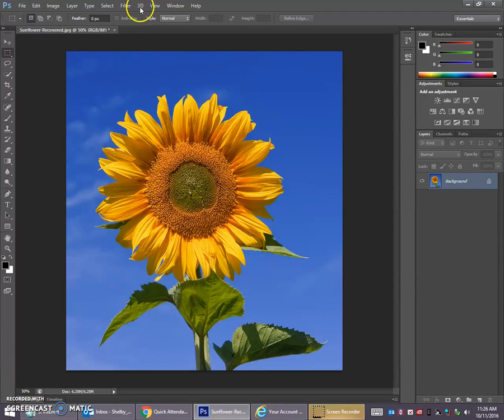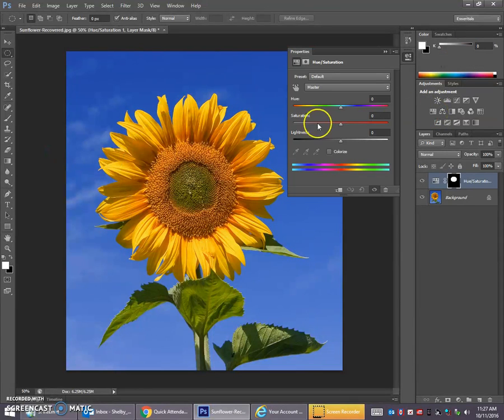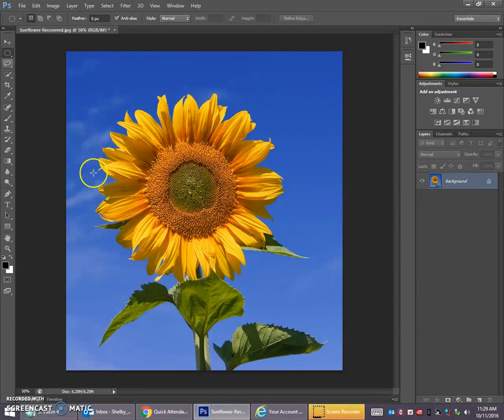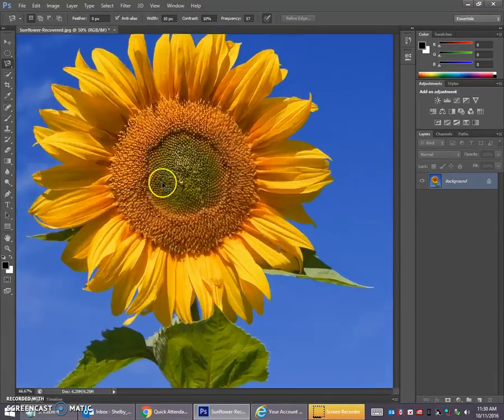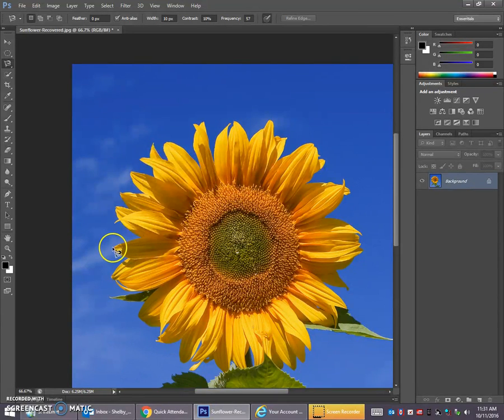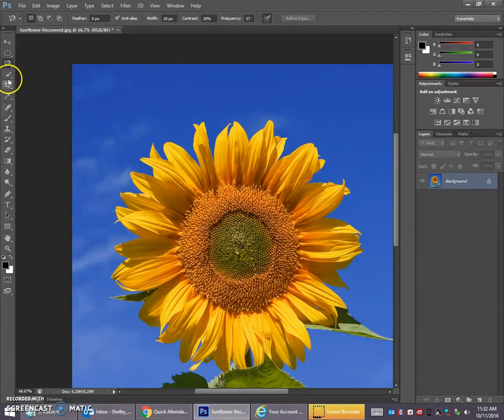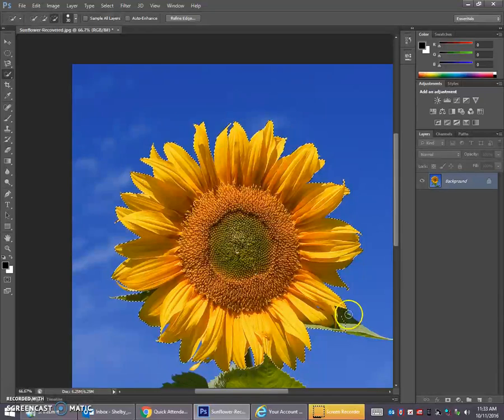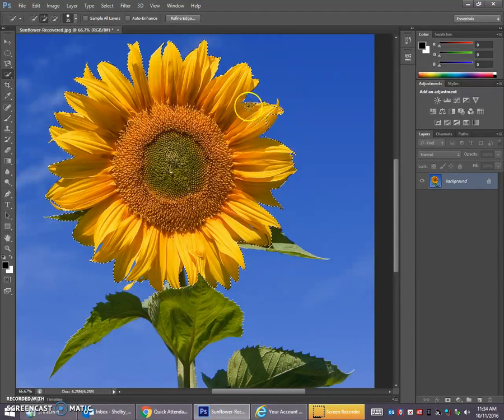Making selections using the Marquee, Lasso, and Quick Selection tools in Photoshop